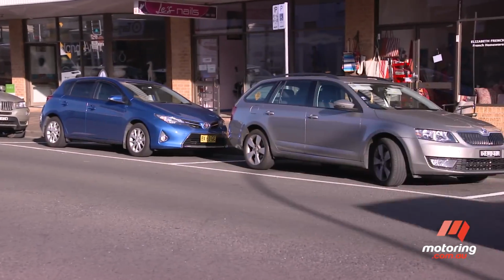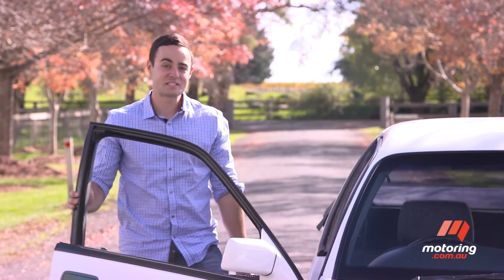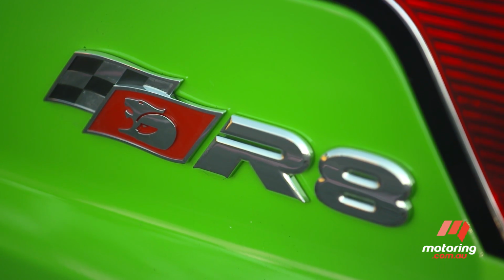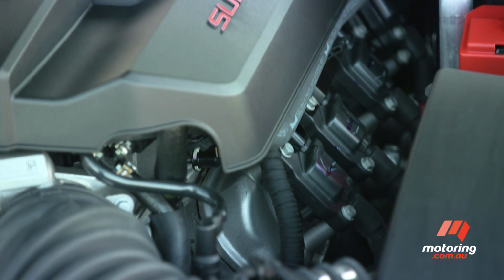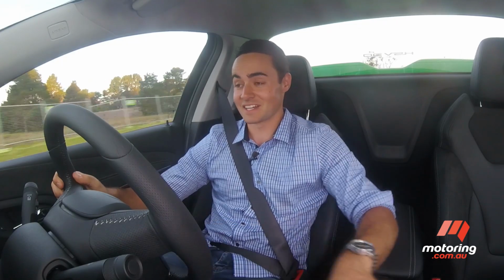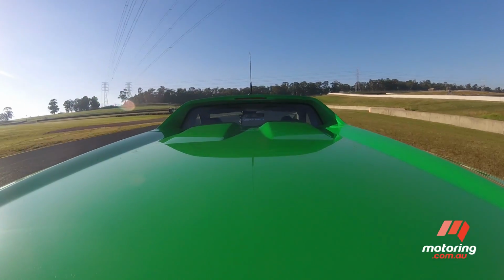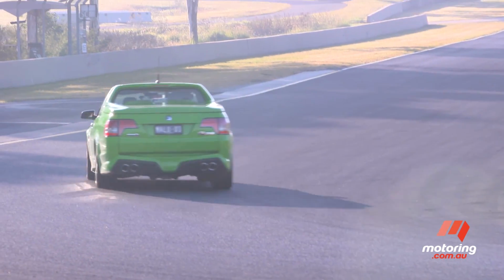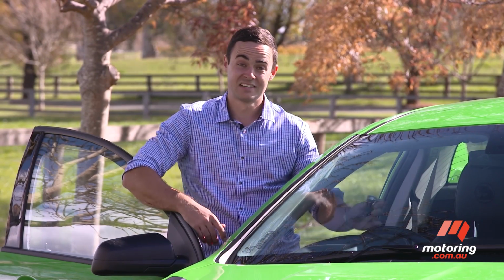Australia's last HSV Maloo R8 LSA ute | motoring.com.au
We are genuinely sad to say goodbye to the HSV Maloo and its Commodore ute donor.

Motoring.com.au is Australia’s most comprehensive coverage of what’s new in the automotive space. Leveraging the resources and editorial expertise of Australia’s #1 Automotive web business, carsales.comLtd, motoring.com.au provides news, authoritative new vehicle launch coverage, reviews and practical advice guides plus an added dose of lively, entertaining automotive content. Informative, direct, qualified and correct, balanced and entertaining – Motoring.com.au’s voice will be fresh and friendly… Just don’t expect laddish or loutish – we’ll leave that to the others…

motoring.com.au new car review auto news rare and classic car comparisons motoringchannel Australia Automotive lsa vf